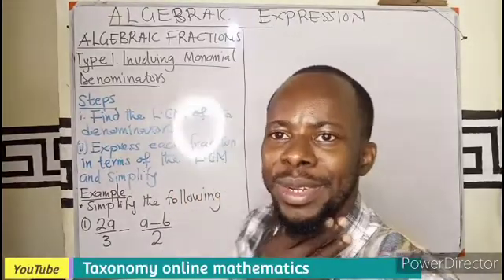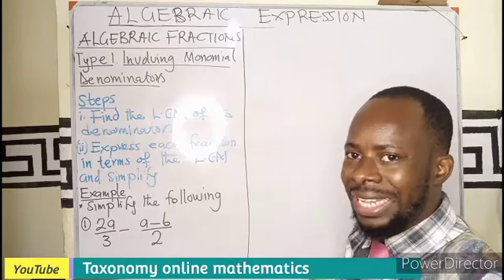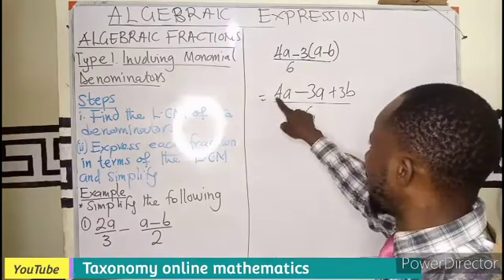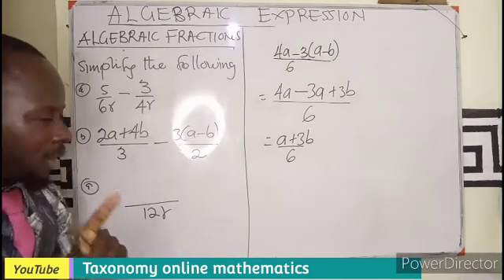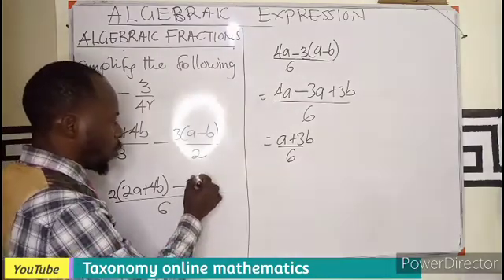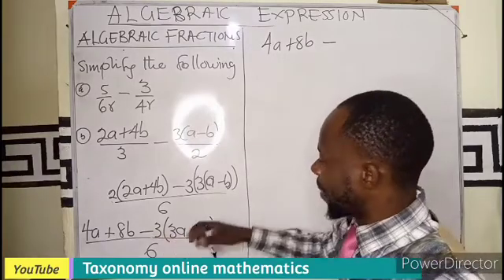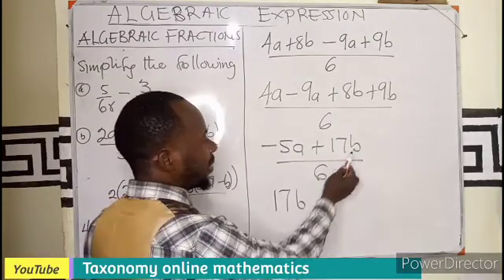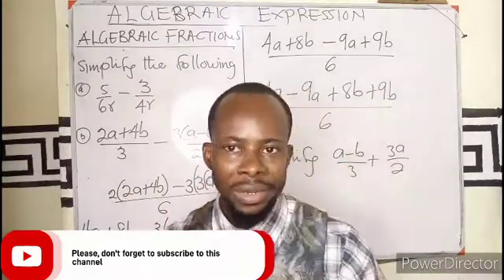Algebraic Fractions involving Monomial Denominators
How to solve questions on algebraic fractions involving monomial denominators.